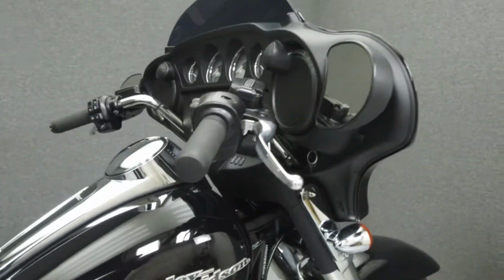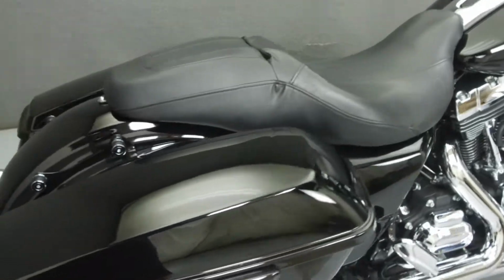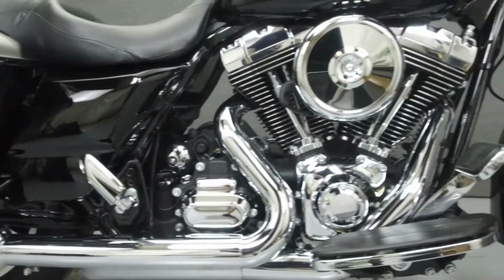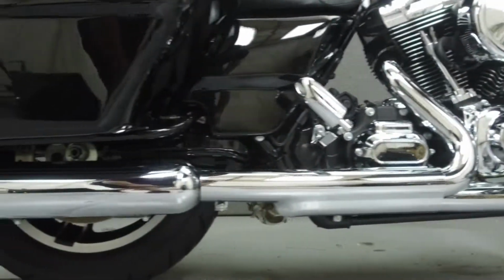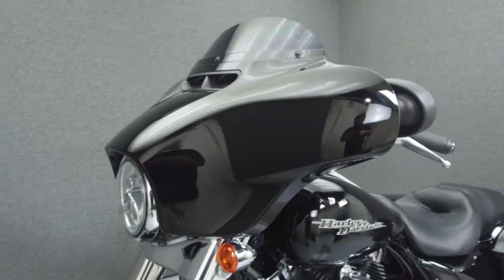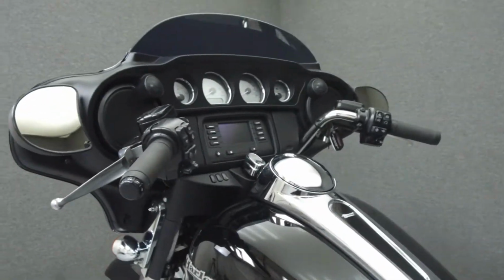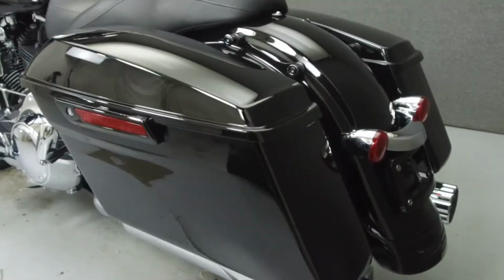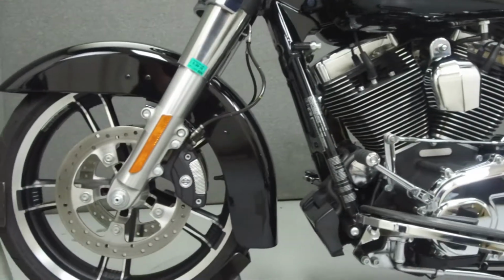2014 HARLEY DAVIDSON FLHX STREET GLIDE - National Powersports Distributors